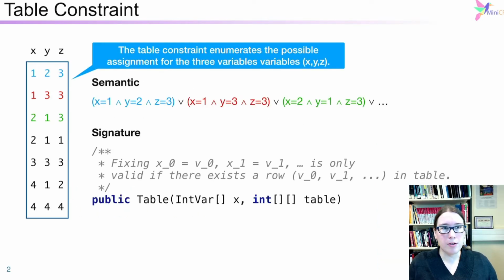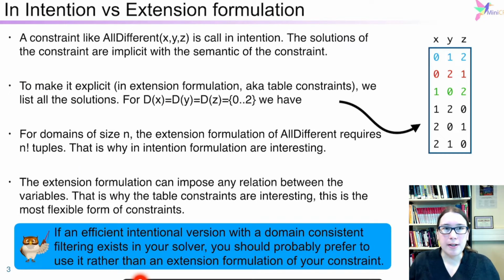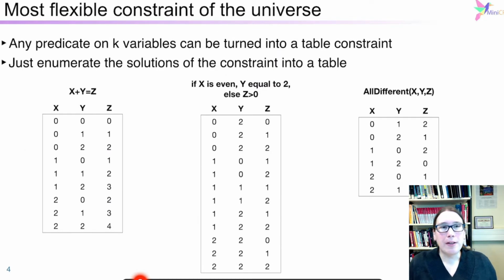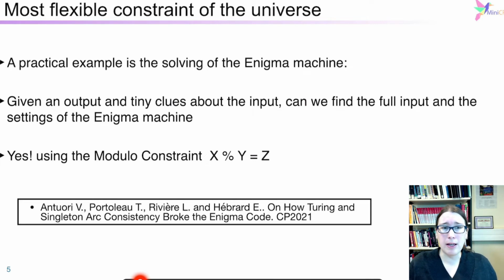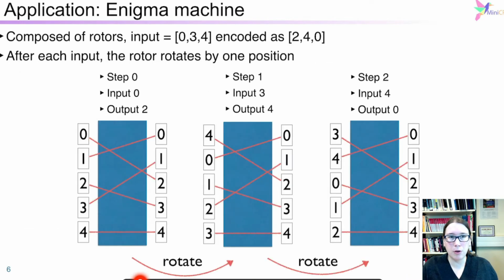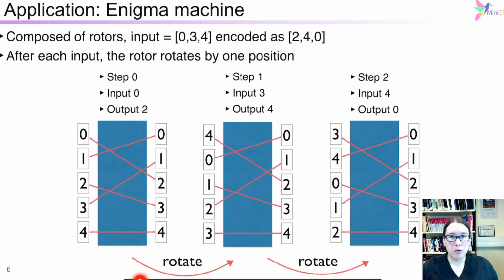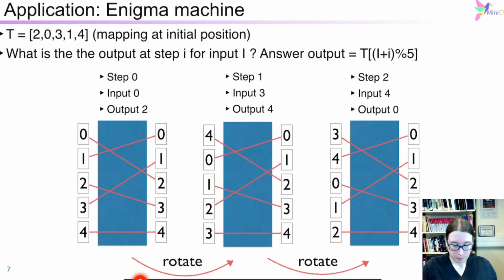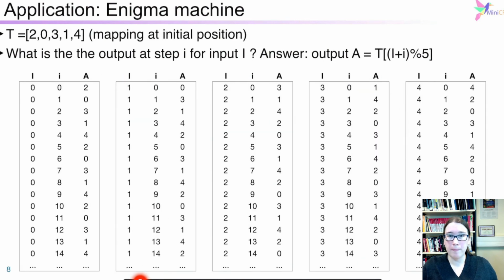Louv31x 2022 s04 ss01 v01 Table: a very flexible constraint.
One constraint to rule them all! The table constraint can express any type of constraint. This is the most flexible one you can imagine. Sure it is a bit low-level to use but so useful for the CP practitioners. Let’s discover it!